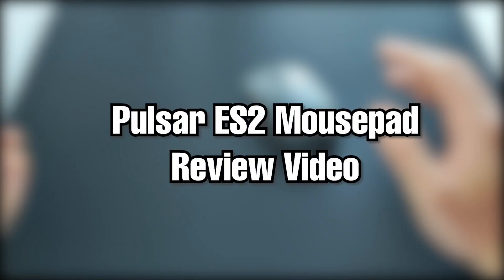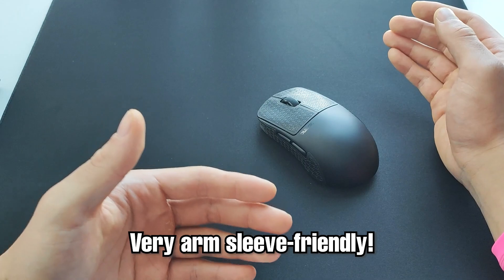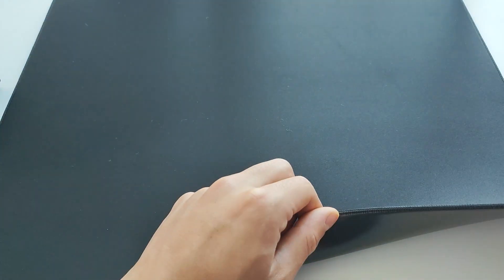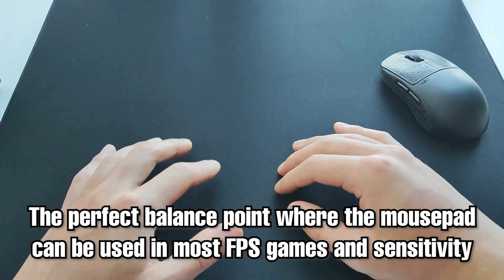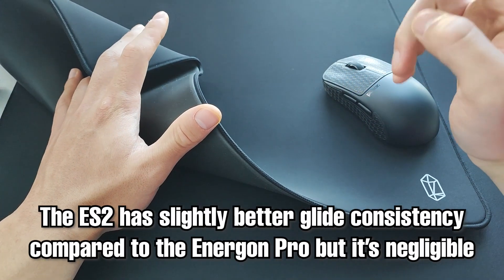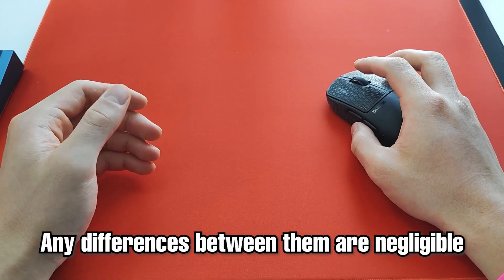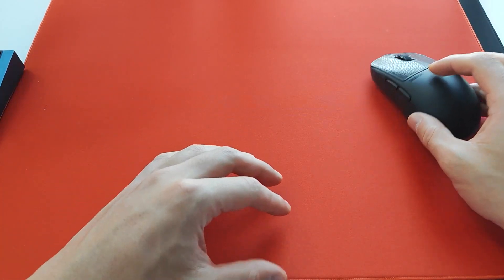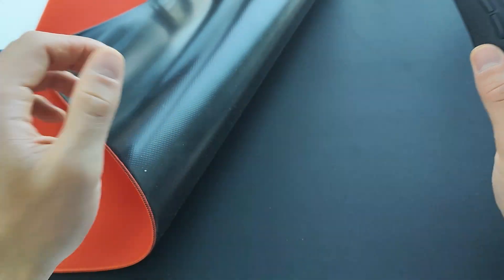The best medium-speed pad currently available...V2 (Pulsar ES2 Review)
Intro : 0:00
Quick Summary : 1:00
Details, Features, Unboxing : 1:26
Base : 2:00
Stitching : 2:35
Texture : 2:46
Arm Sleeve : 2:56
Speed & Control : 3:12
Comparisons : 3:31
Who should buy? : 6:40
Conclusions : 6:52

I believe this is one of the best medium-speed mousepads available on the market. Try one!!!